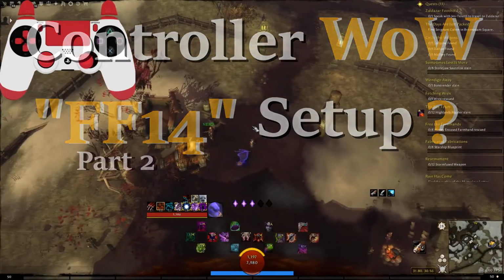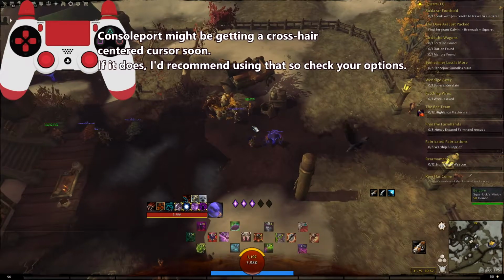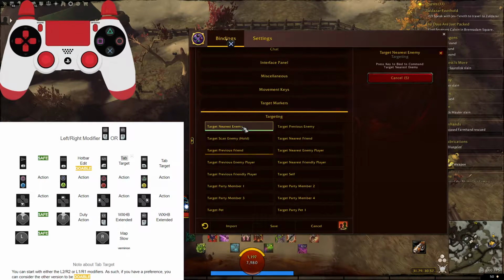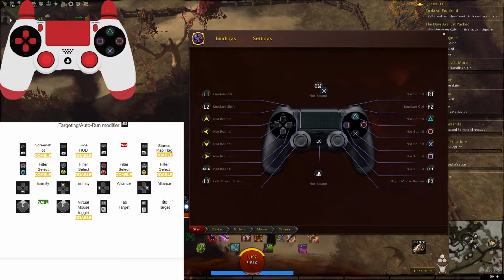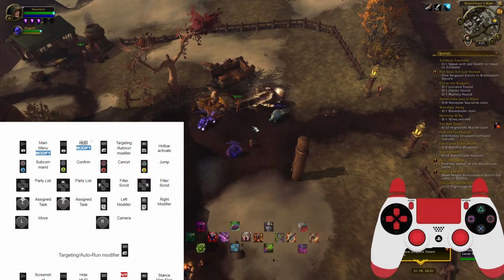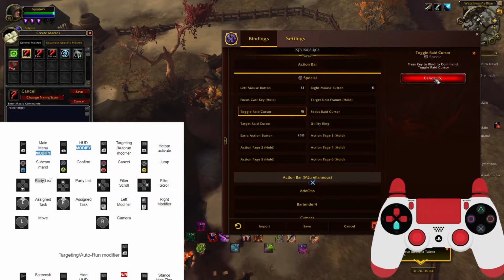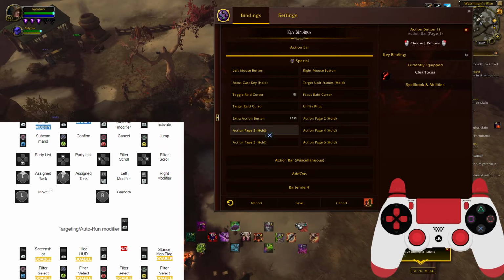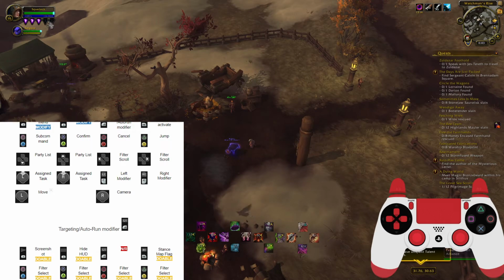WoW Controller Set up - FF14 style guide (Part 2)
A guide on my ff14-inspired setup! Split up into multiple videos

Video 1: Basic hotbar setup
Video 2: Targeting and game functions (YOU ARE HERE)
Video 3: Extra 2 hotbars, and setting up Double Tap (optional)

Add-ons
Required:
ConsolePort (Beta. Legacy could be used but you'll have to make your own adjustments)
Bartender
Masque
MoveAnything

Optional:
Immersion
GW2 UI

Bar reference (entire setup)
Bar #  | PURPOSE   |Bar name   | NOTES
Bar 1  | Primary Right      |Action Page 1   | Note:(also shared with no-mod)
Bar 2  | Quick Swap Right   |Action Page 2   | USED IN VIDEO 4
Bar 6  | Primary Left  |Bottom Left Bar |
Bar 5  | Expanded   |Bottom Right Bar|
Bar 3  | Double Right  |Right Bar 1  | USED IN VIDEO 3
Bar 4  | Double Left  |Right Bar 2  | USED IN VIDEO 3
Bar 7  | Quick Swap Left OFF|Bartender Bar 7 | USED IN VIDEO 4
Bar 8  | Quick Swap Left ON |Bartender Bar 8 | USED IN VIDEO 4
Bar 10 | All modifiers  |Bartender Bar 10| USED IN VIDEO 3

This one is not used in the setup, but if you want your "no modifier" buttons on their own bar, this is what you would use.
Nomod     [petbattle]hide;[mod:alt/ctrl/shift]fade

Likewise, this is not used either, but if you wanted to make a L1 bar:
L1   Bar9  [petbattle]hide;[mod:shift/ctrl]hide;[nomod]hide;show;

Macros:
Cancel: (Nomod-Circle button)
/cleartarget

Clear Focus:(Nomod-R3 button)
/clearfocus

Set new focus if one doesn't exist. Target focus. (Nomod-L3-button)
/focus [target=focus,noexists];[target=focus,dead]
/target [@focus,exists,nodead]

If you wanted to make no-mod square a button (so maybe during certain vehicle UI you can temporary bind a quest-specific macro?)
Then this macro can be used for a map:
/run WorldMapFrame:SetShown(not WorldMapFrame:IsShown())